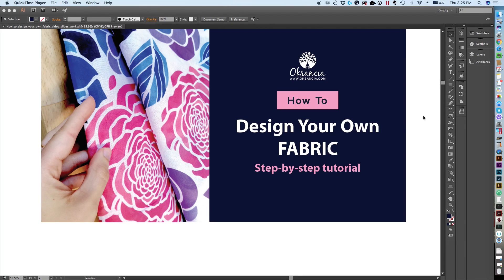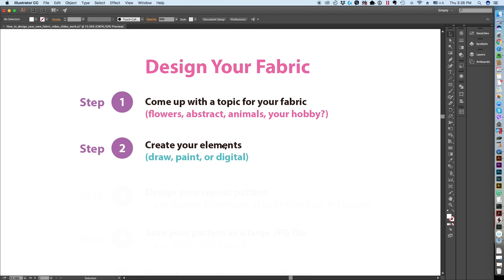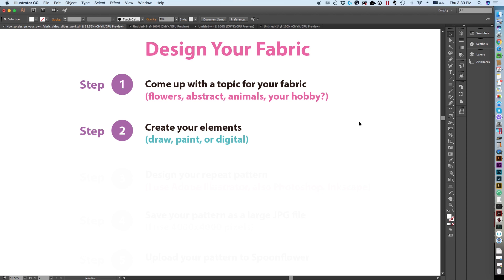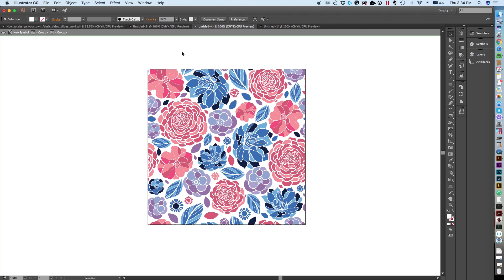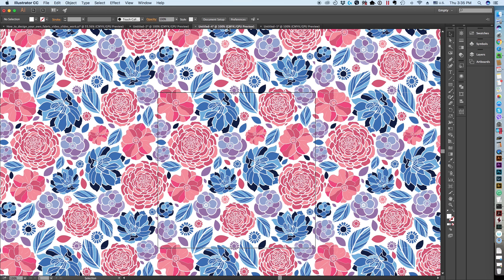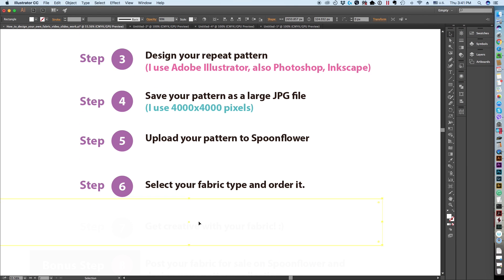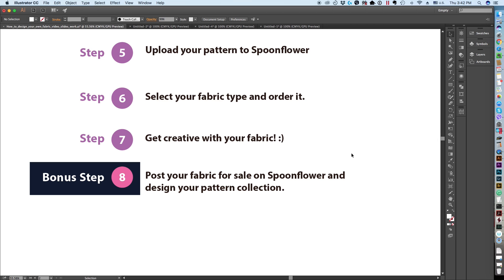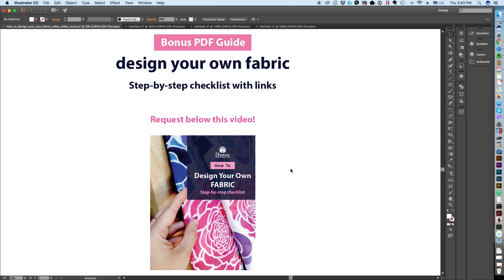How to design your own fabric. Step-by-step fabric design tutorial with final fabric example.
How to design your own fabric. Step-by-step fabric design tutorial with final fabric example. In this video, I talk about all the steps you need to take to learn how to design your own fabric prints.

DEAR TEXTILE DESIGNERS AND ARTISTS!

★ BONUS GUIDE CHECKLIST: Want to request a checklist to help you learn how to design your own fabric?

★ DEAR MANUFACTURERS!

If you are learning how to design your own fabric, then this step-by-step fabric design video tutorial is for you.

It is so exciting to hold your own fabric that you designed in your hands! It is even more exciting to create something awesome with it and see it being used and enjoyed. In this video tutorial, I am showing step-by-step how to design your own fabric in Adobe Illustrator. I take you from your idea, to sketch, to your digital fabric pattern elements, to finished repeat pattern tile, to uploading it to Spoonflower, and to ordering it online to have it shipped to you. You will learn how to design fabric prints and to go from sketch to vector to final Spoonflower fabric.

I am talking about:

1) I answer your question: "How do I design my own fabric?" on my own example from sketch to final product.

2) How to pick a topic for your fabric design. What to consider.

3) How to create a sketch of your fabric elements.

4) How to create digital vector elements for your fabric design in Adobe Illustrator.

5) How to create a repeat pattern tile.

6) How to save a JPG file for upload to Spoonflower website.

8) An opportunity to post your fabric design for sale on Spoonflower and start making income with your creative work.

Hope this video was helpful for you to get you started learning how to design your own fabric.

Oksancia
Freelance Artist - Textile Designer